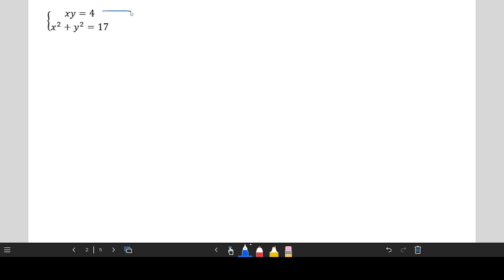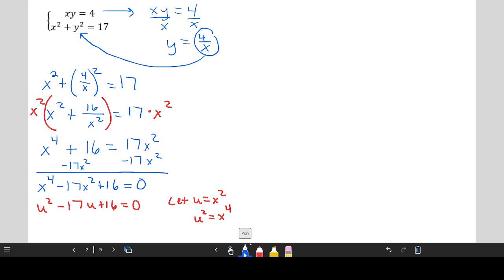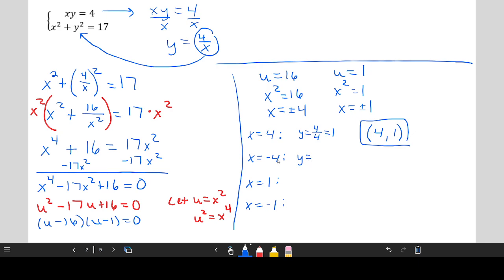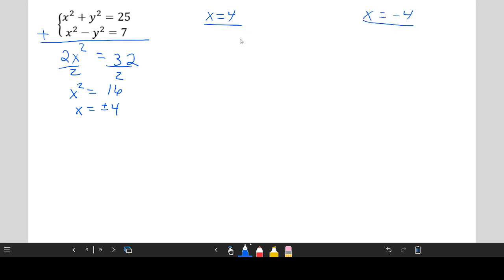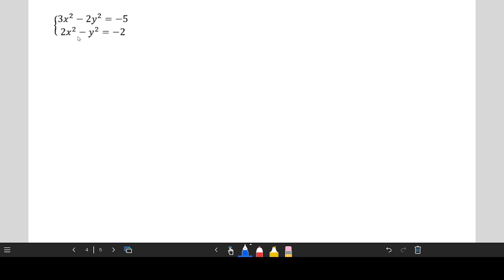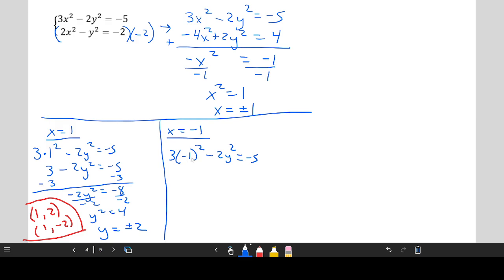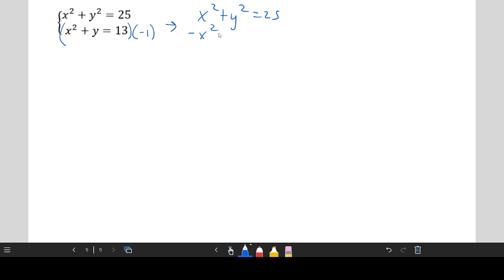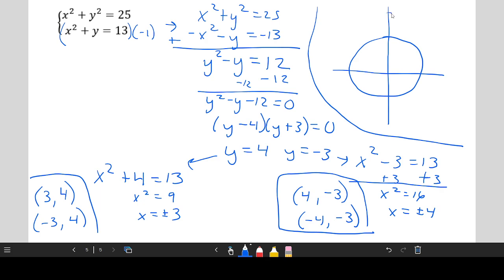Solving Nonlinear Systems Part 2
More examples of solving nonlinear systems